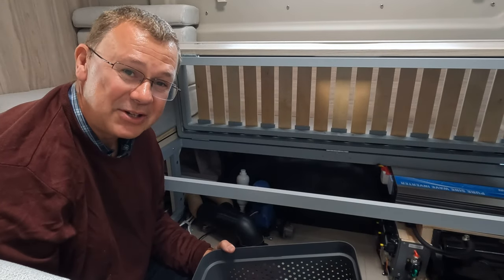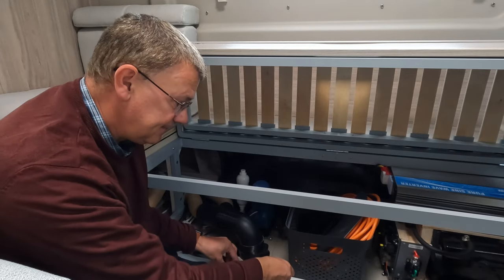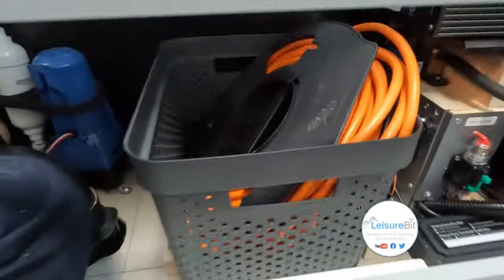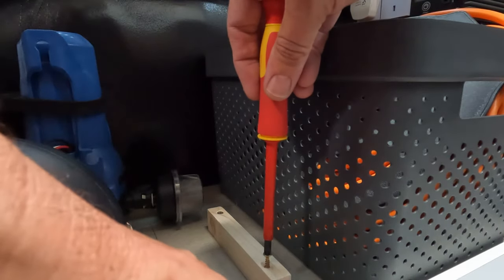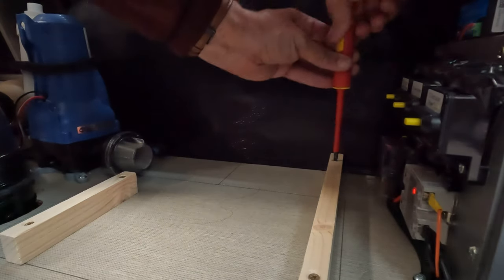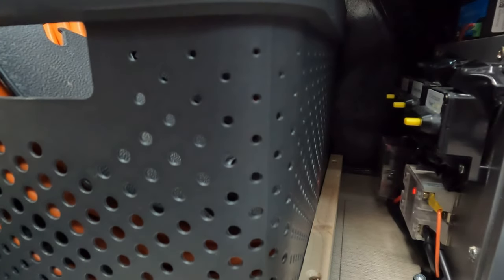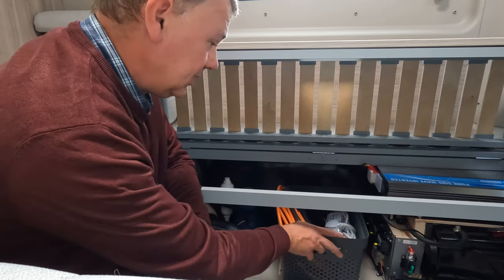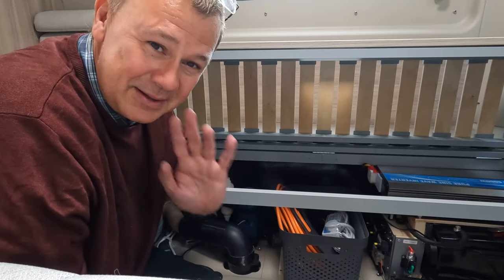Under Bench Storage Basket secured in our CV20 Campervan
Fitting a basket under the bed / seating area to store things such as the hookup cable and other bits and pieces. Securing to ensure it doesn't slide about and crash into things as we drive along.

This gives more practical space In our Elddis CV20 Campervan and saves things getting damaged sliding around underneath and keeps some distance from the space heater and electrics.

If you decide to do this yourself, this video is just a guide on how I have gone about it to suit my specific purposes and may not be the best way of going about it. You need to personally assess the risk before going ahead and whether it's needed or right for you. Do so at your own risk.